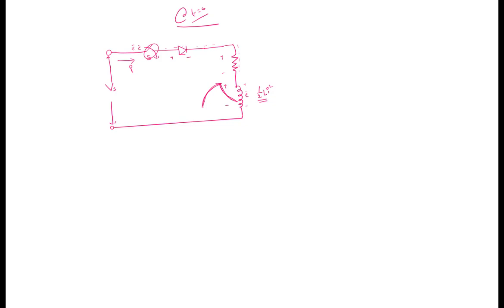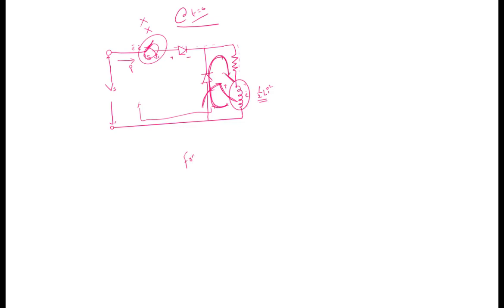Basic Power Electronic Course for UG Students - Recover trapped energy: Video-7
This is Video-7 in the series of power electronic lecture course

These simulations are executed in R 2018b Matlab Simulink Software

Lecturer Name:
Dr. S  M Chetty, PhD
M.Tech Topper and Medal Winner-9.68 CGPA

Former Assistant Manager at Bharti Airtel-2012
Fromer BITS Pilani Faculty-2014
National Post Doc Fellow-2017- Indian Institute of Technology Delhi-New Delhi
Senior Research Scientist-2019- Trinity College Dublin
Expert in Power Electronics and Active researcher in Power Electronics and Applications